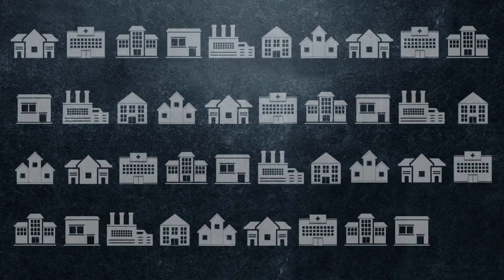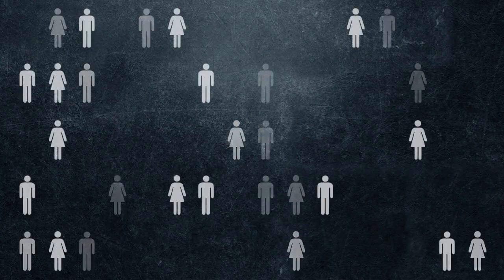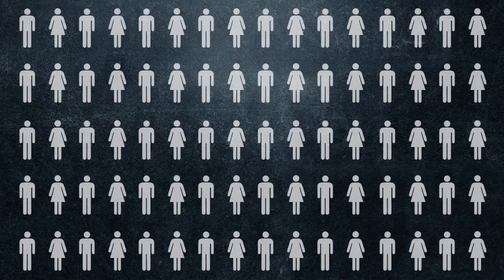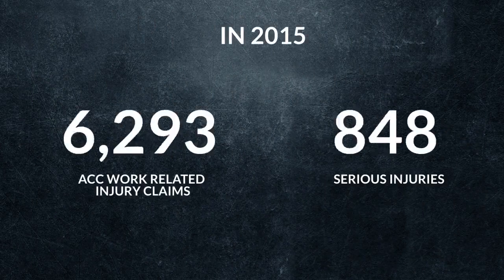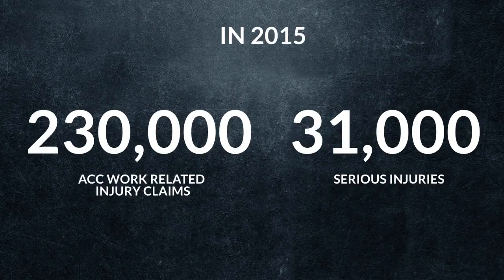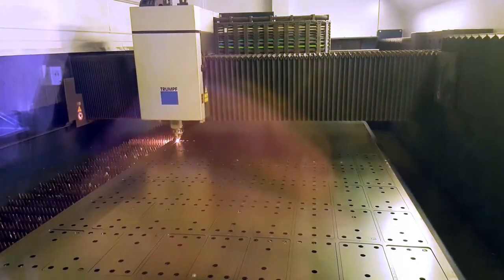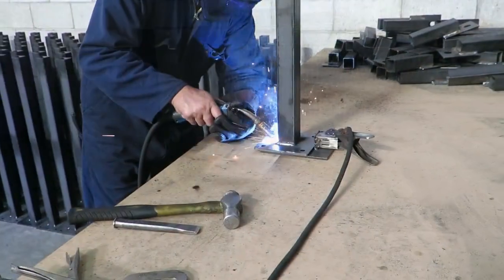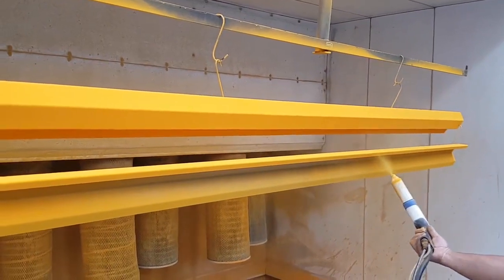Dexsafe - Home Safe Every Day | Dexters NZ